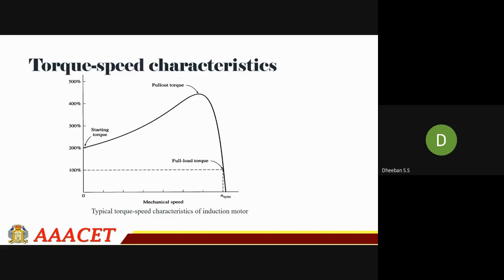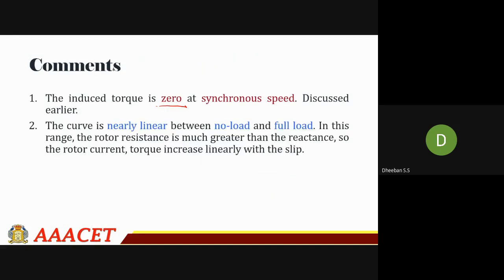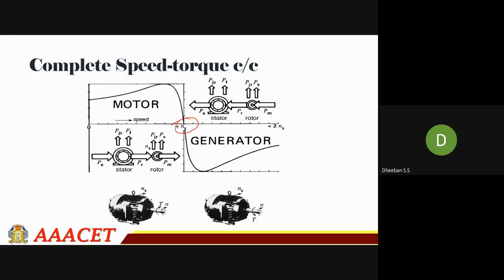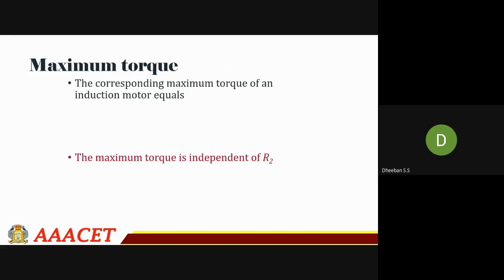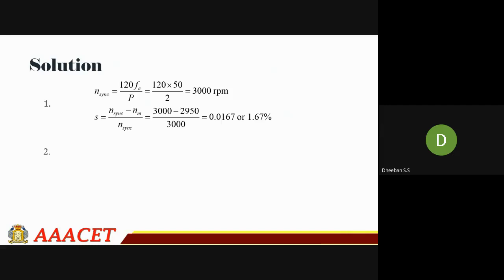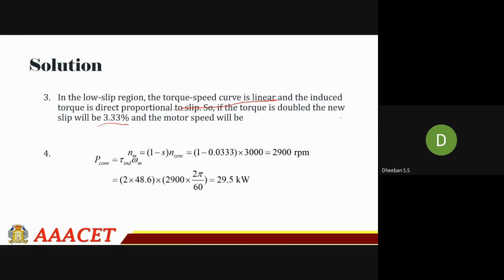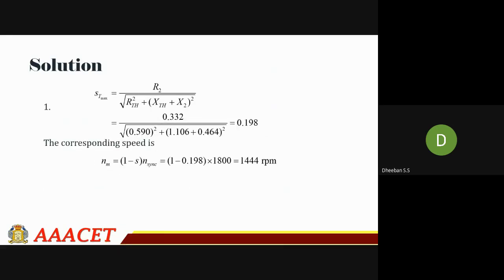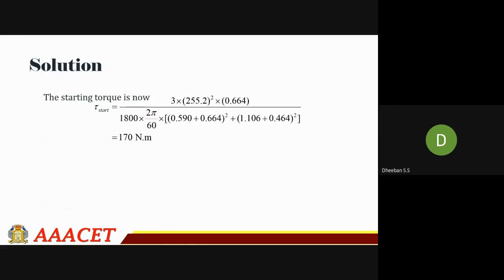Lecture 5 Induction Machine Torque Speed Characteriestics | Unit 4